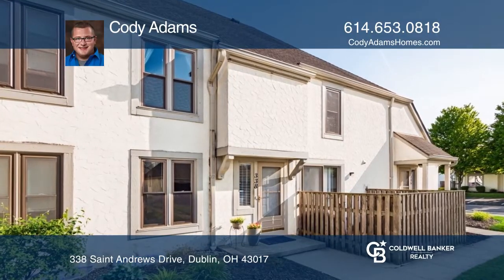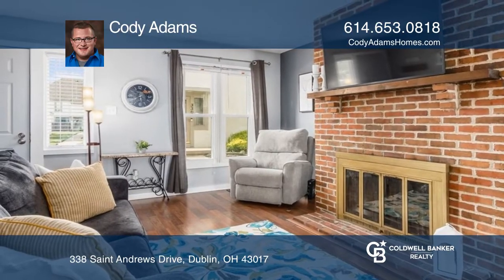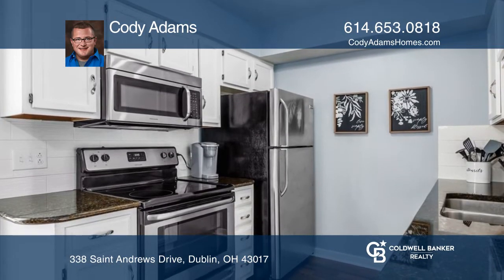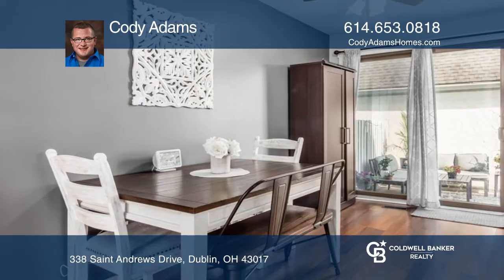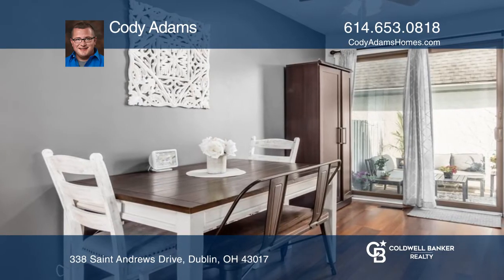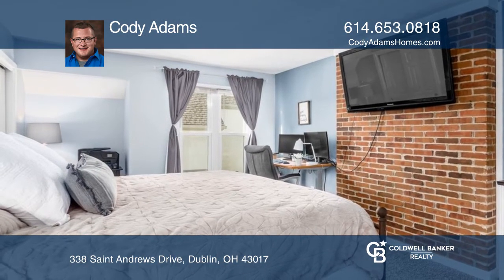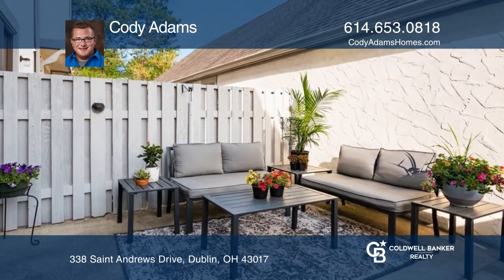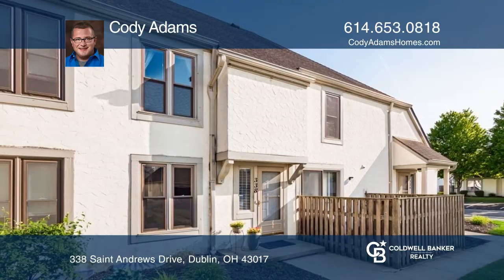338 Saint Andrews Drive Dublin, OH | ColdwellBankerHomes.com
338 Saint Andrews Drive, Dublin, OH

Welcome to this charming, updated, two bedroom and one-and-one-half bathroom condo with a full, unfinished basement in Dublin, Ohio with Dublin City Schools. Features include updated white kitchen cabinetry with granite countertops, fresh paint, a newer hot water tank and a central vacuum system. A